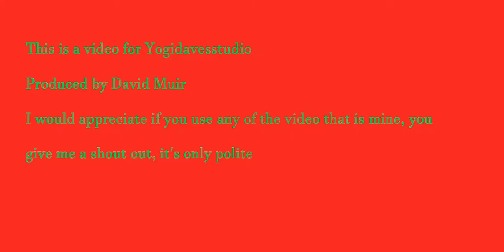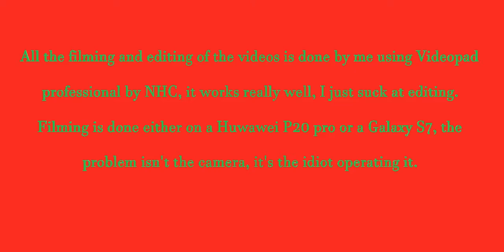Forbidden Island Unboxing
Hi Folks,

So today we see me do another unboxing,

This time it is Forbidden Island, which is a Co-operative game released by Gamewright and developed by Matt Leacock.

Happy Hobby